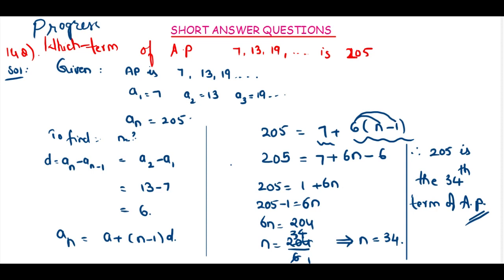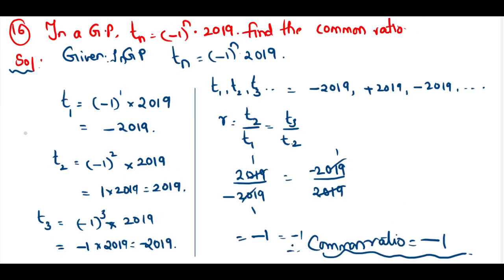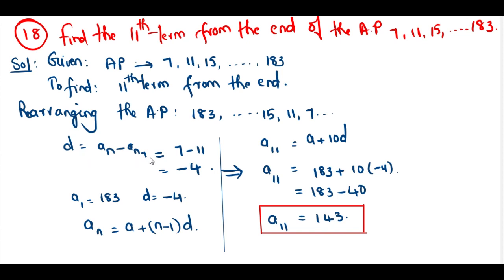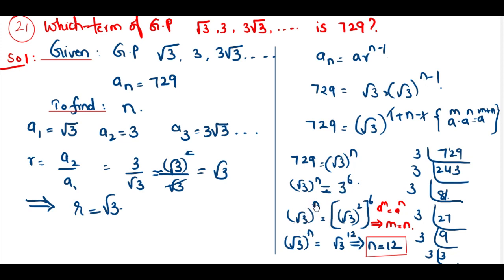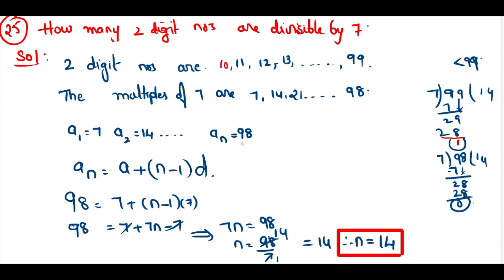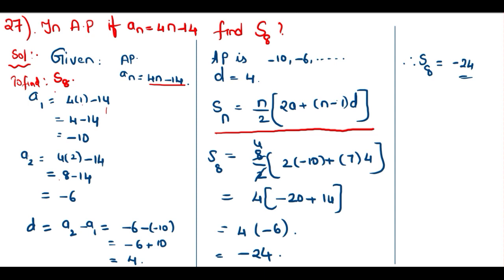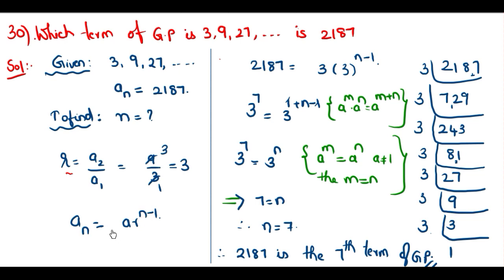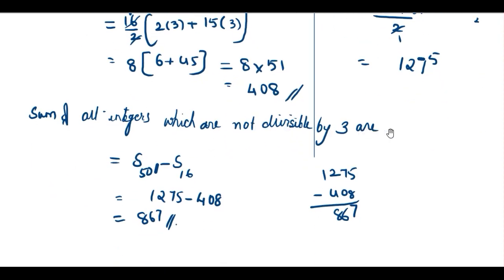Progressions || SAQ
This video comprises of explanation of Short Answer Questions.